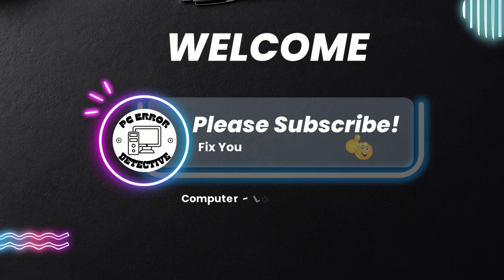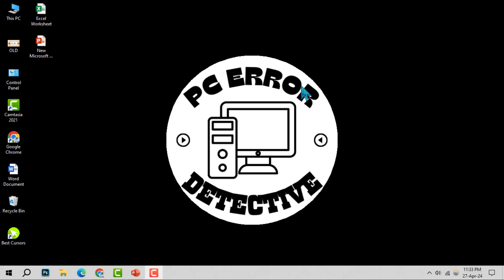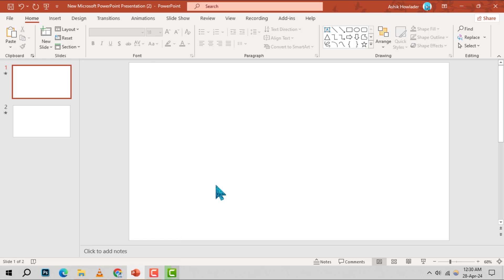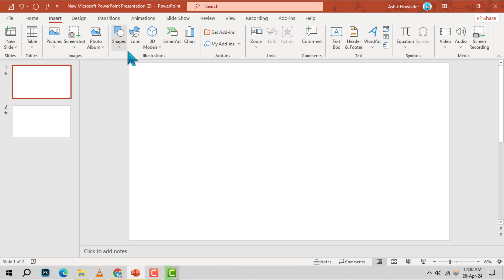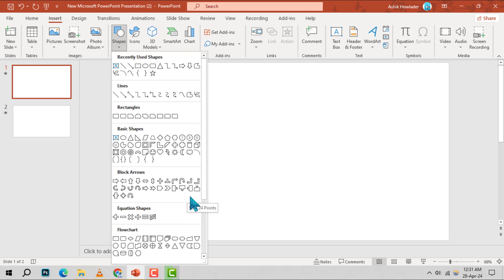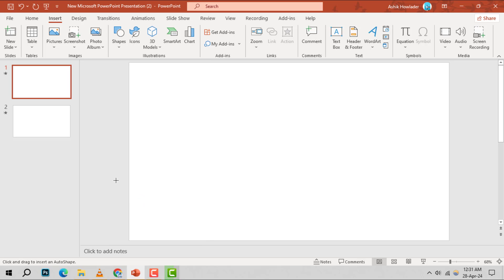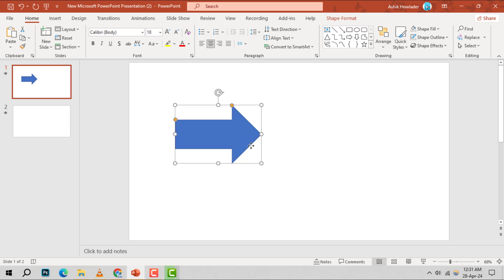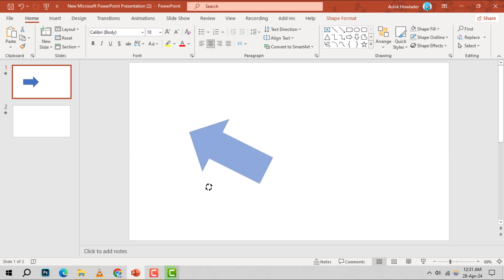How to Insert Arrow in PowerPoint | Enhance Your Slides with Arrows!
Looking to add a professional touch to your PowerPoint slides? Inserting arrows can guide your audience through the content seamlessly. In this video, we'll show you the easy steps to insert various arrow styles, helping you emphasize key points effectively. Perfect for beginners and seasoned presenters alike, our tips will make your slides more engaging and informative.

- Inserting arrows in PowerPoint slides
- Adding arrow indicators in PowerPoint
- PowerPoint arrow navigation tips
- Customizing arrows in PowerPoint presentations
- Enhancing PowerPoint slides with arrow graphics